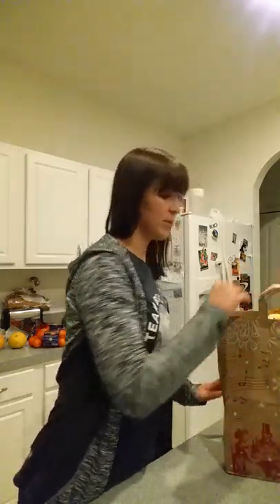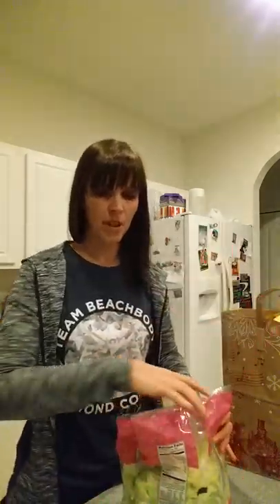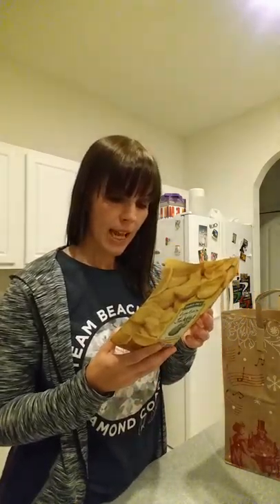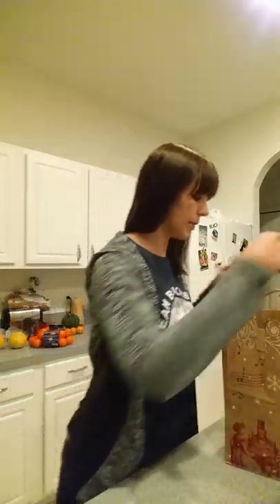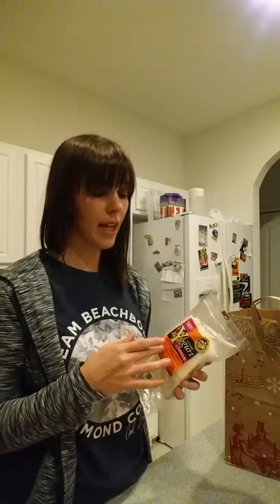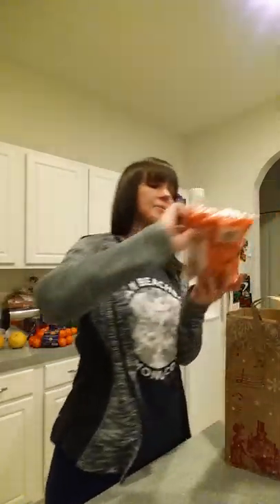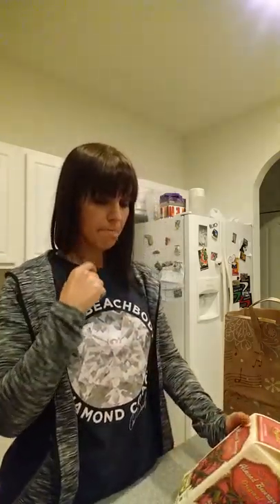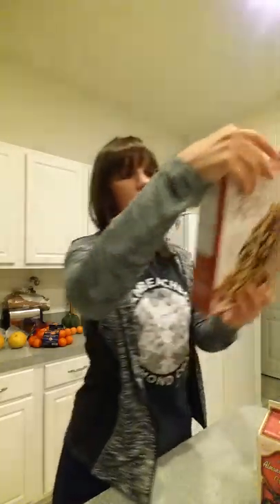Come See What I Got at Trader Joes!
Unpacking my trader Joes haul!